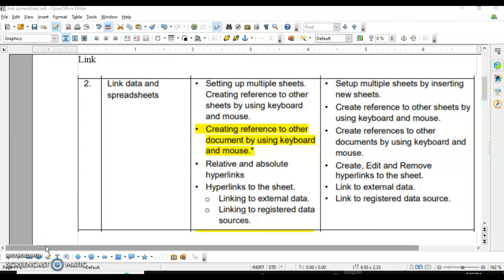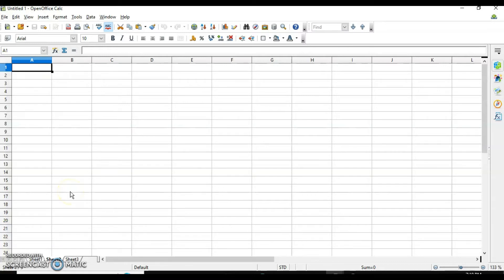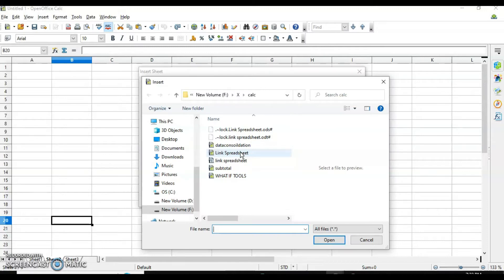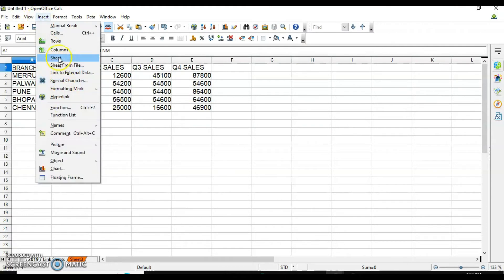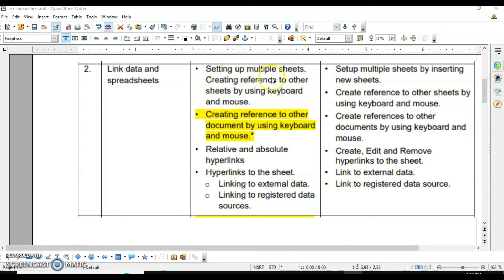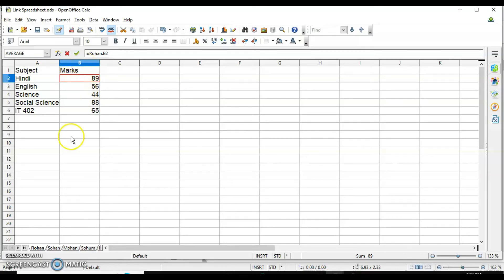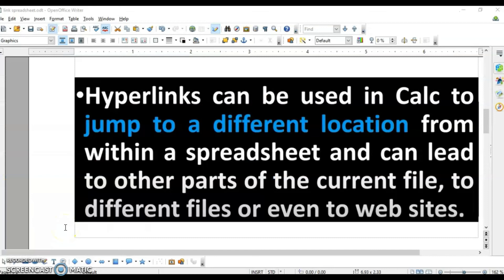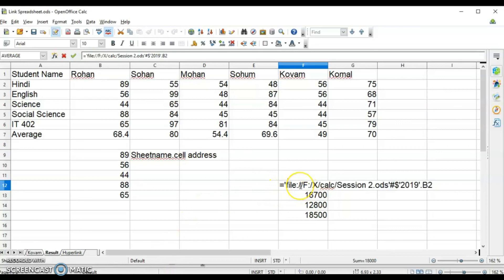Linking Data and Spreadsheet|Unit2-Electronic Spreadsheet Advanced | Class 10 Information Technology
Class 10 IT Unit 2 | Linking Data & Spreadsheets - Introduction (Theory) | Class 10 IT Book Code 402 Part 1
How to start Preparation for Class 10 Information Technology | Term  Preparation for IT Class 10